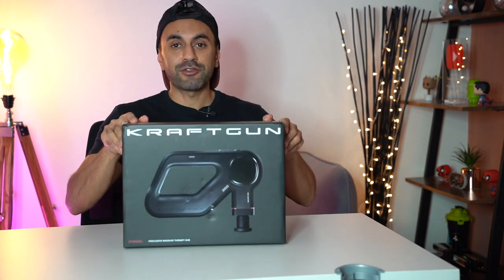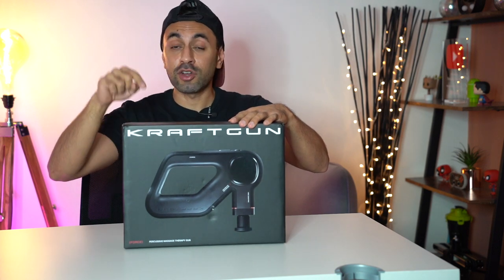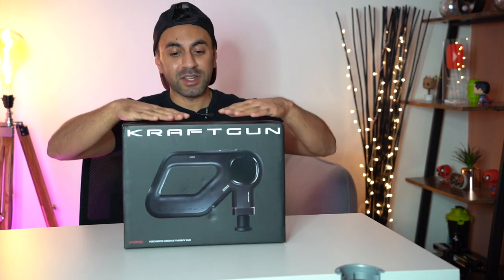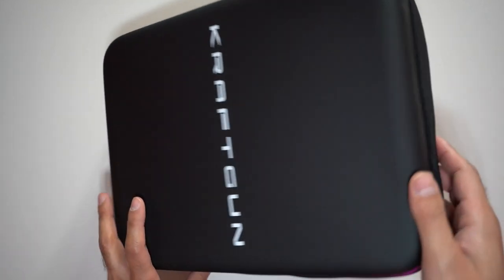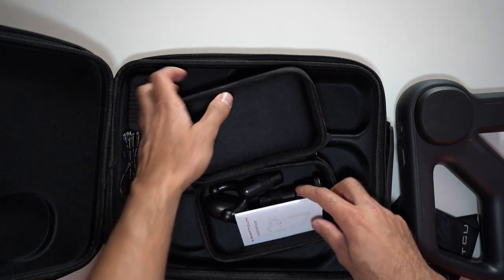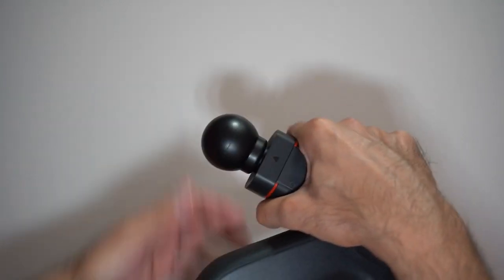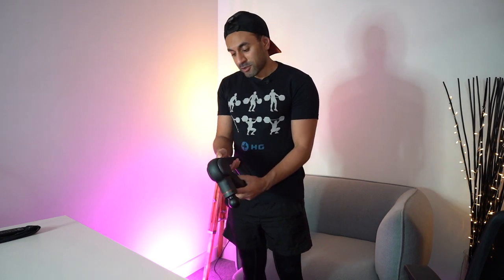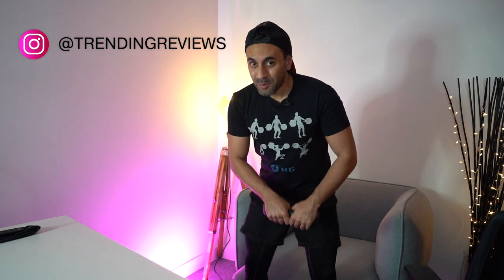Meet the Strongest Massage Gun Ever - The Kraftgun FORCE!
This is an amazing massage gun that allows you to exert a pressure of up to 36kg, to really hit deep into those tight muscles!

MY FILMING ACCESSORIES:
4K Monitor
Studio Ring Light